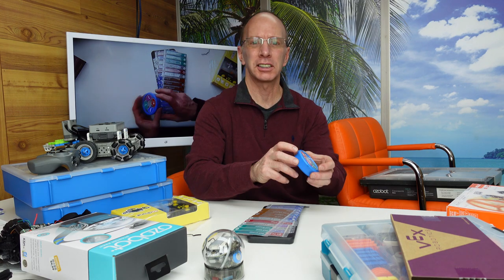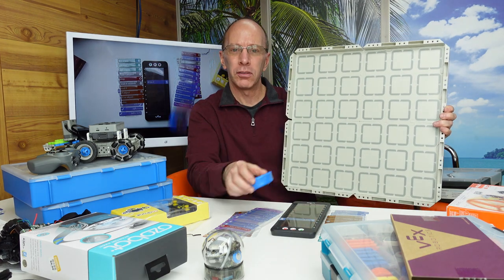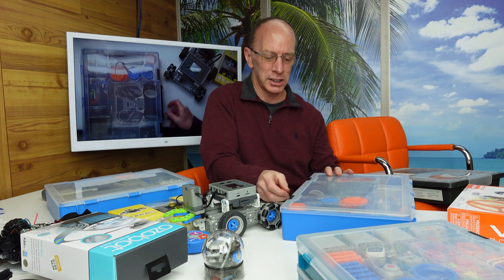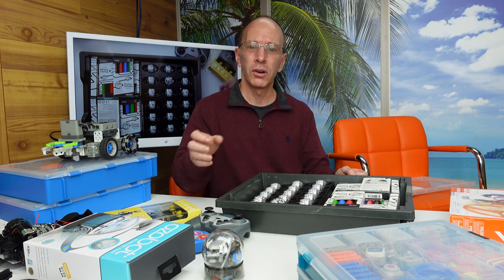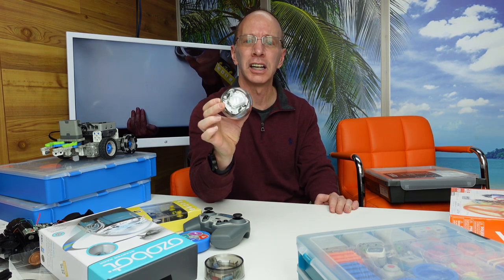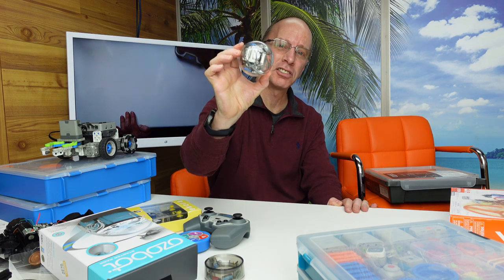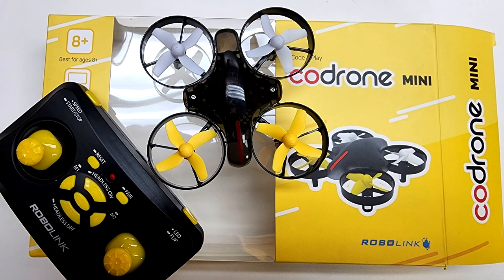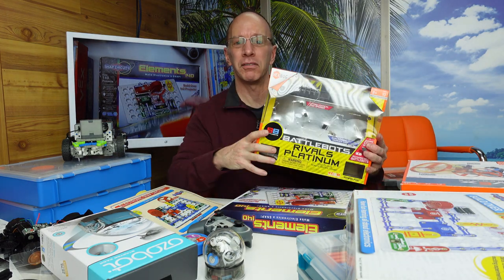Robotics Kits - VEX Robotic - Ozobots - Sphero Bolt - ROBOLink Drones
I made a shorter video of my TOP choices for teaching Robotics. Please add comments for your best choices.

Snap Circuit Kit

We are very interested in reviewing and testing Robotics, STEM TOYS, and New Technology. The email is located on this YouTube page.

Lights
Camera Stuff
Green Screen
Misc
12X12 White Balance Whte Card